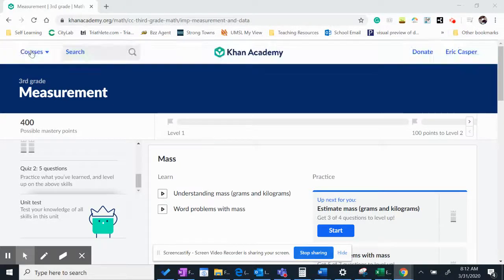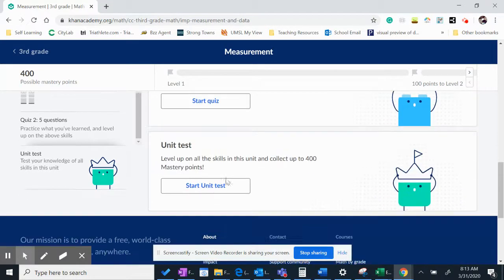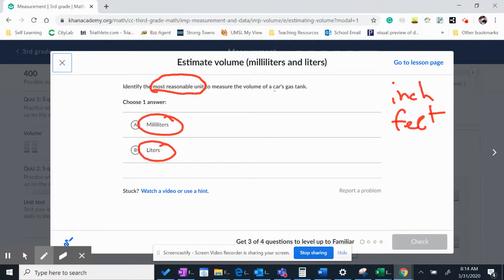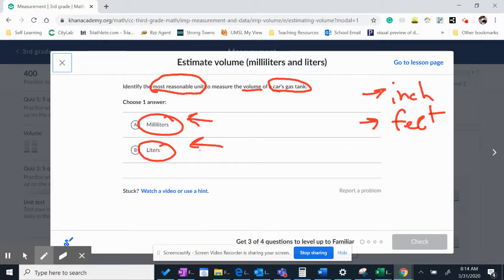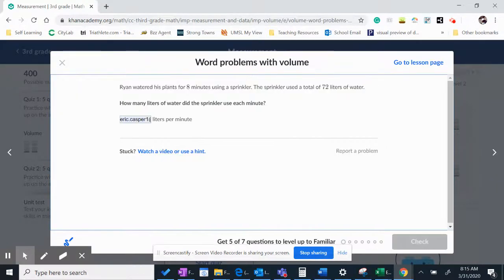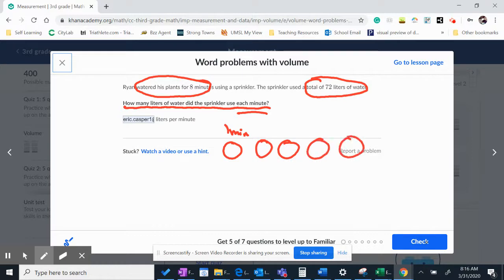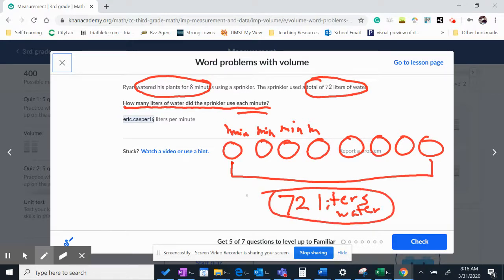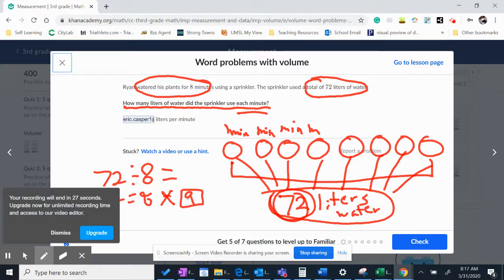Measuring w/ Volume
Students learn how to think about using reasonable units of measurement as well as word problems related to measuring volume.